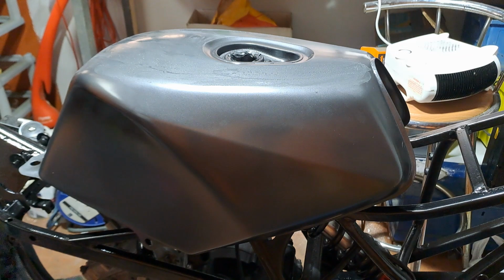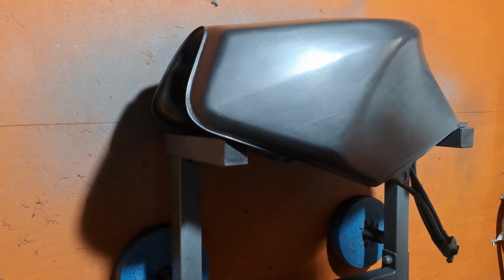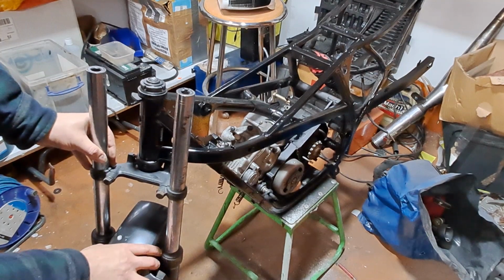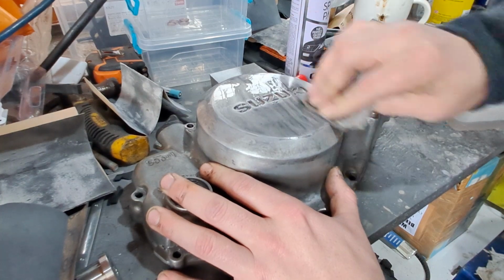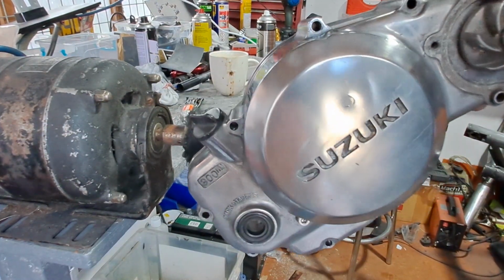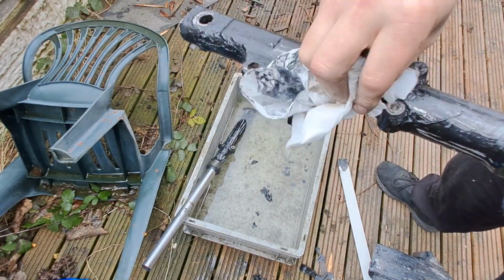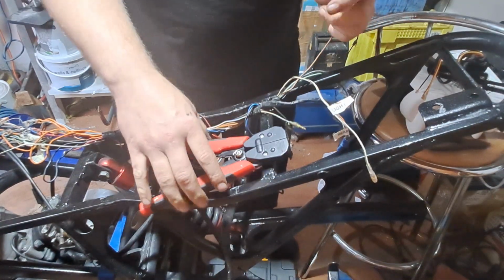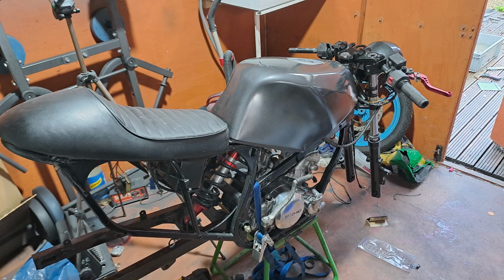Suzuki RG125 Clear Coating the Petrol Tank, Polish the engine cases and starting the wiring - Part 5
I clearcoat the petrol tank, Remove and polish the engine case and start the wiring, I also make a custom battery box from an old PC side case